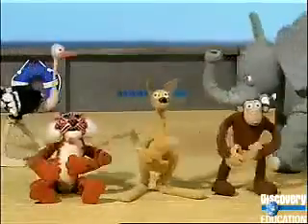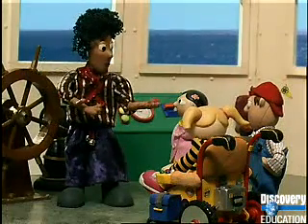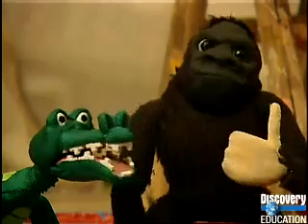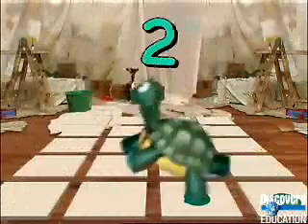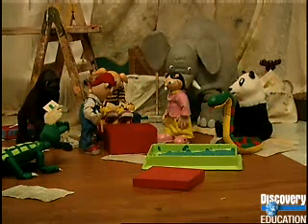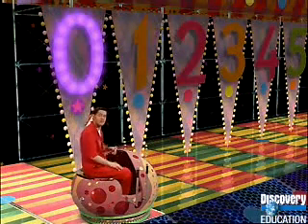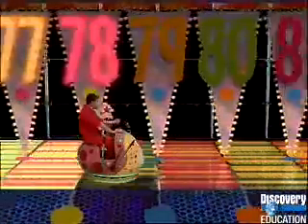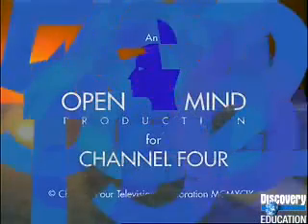S2 1 Number Crew Paw Prints on the Tiles